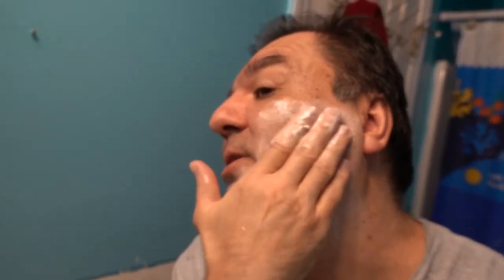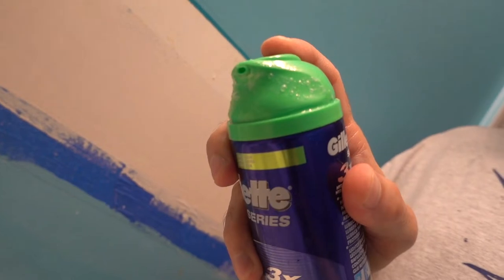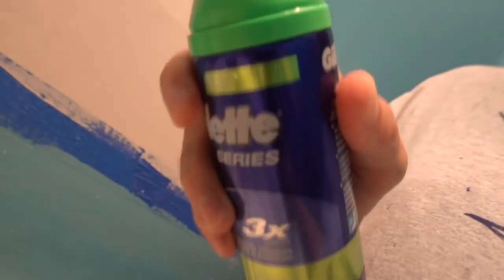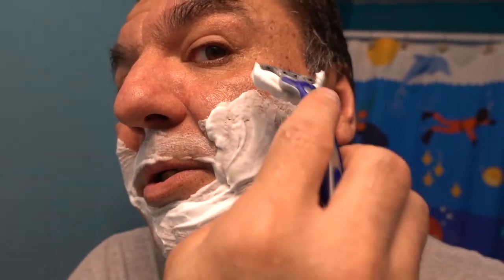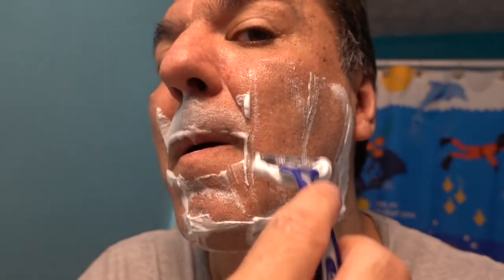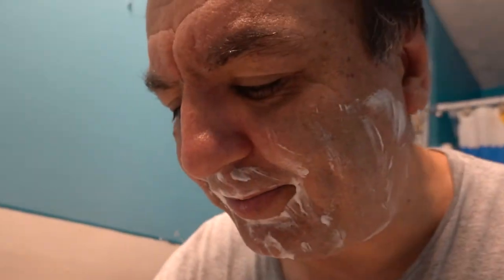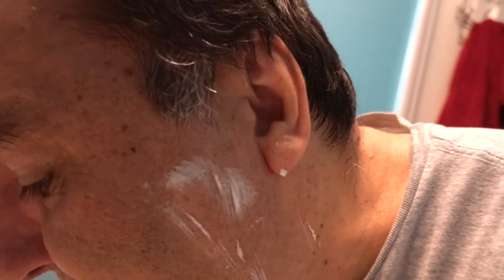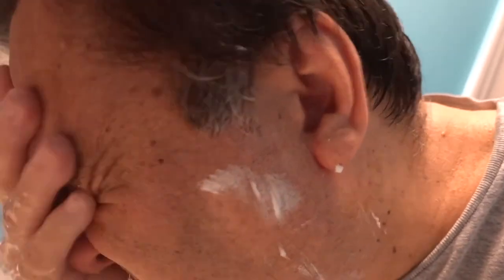The Secrets of a Smooth Shave: Trying Out Innovative Shaving Products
Upgrade the Perfect Shave: Tried and Tested Shaving Products

Buckle Up for an Exciting Ride: Ayden Takes on the Dangerous Backyard Woods with His Go Kart

Fun in the Sun: Soccer on a Trampoline - A Perfect Outdoor Activity for Kids Part 1